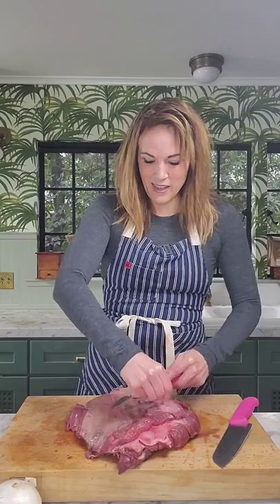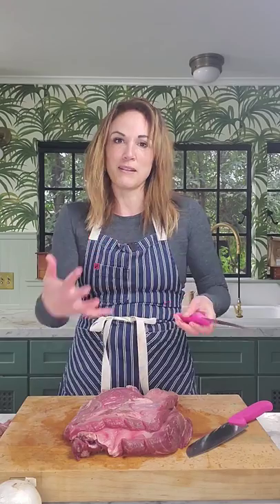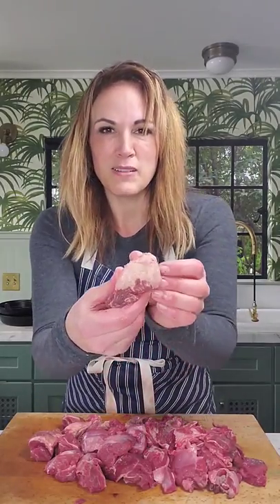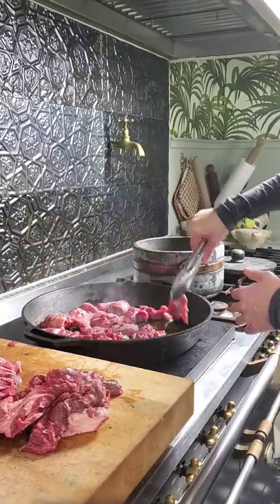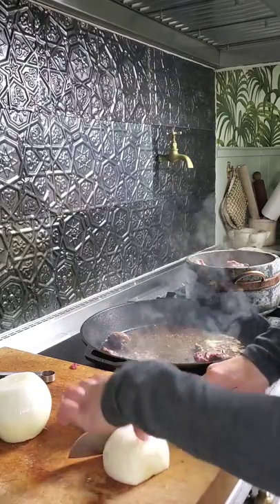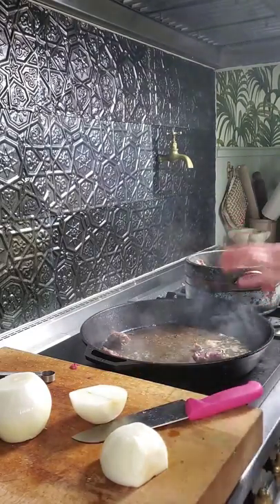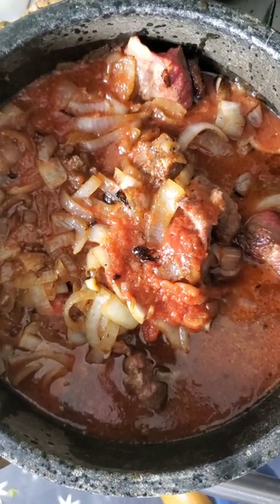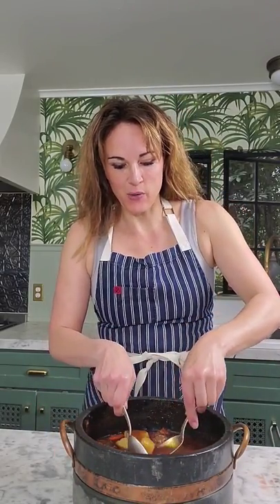Hudson Yards at Home: Belcampo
Anya Fernald gives you her five-ingredient recipe and throws in some other tasty tips too.